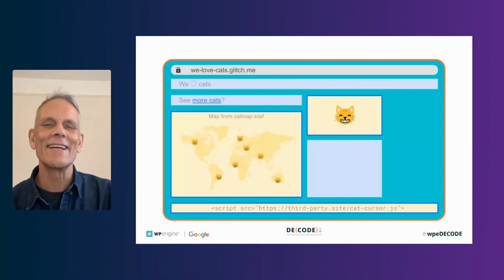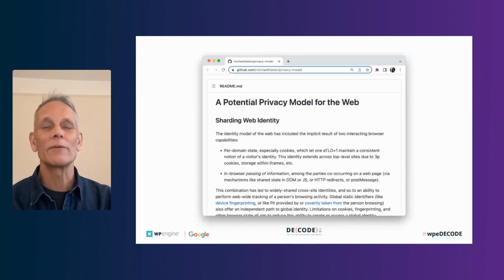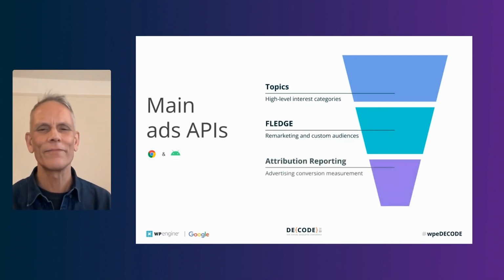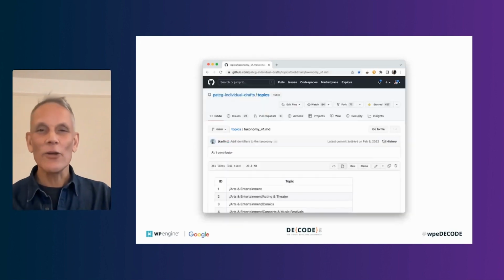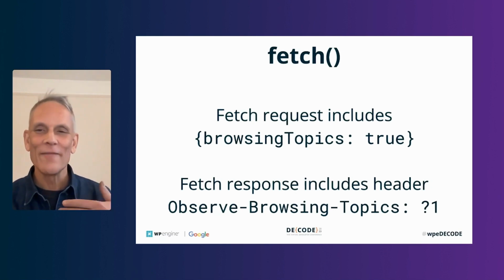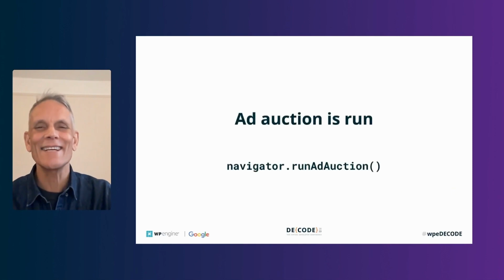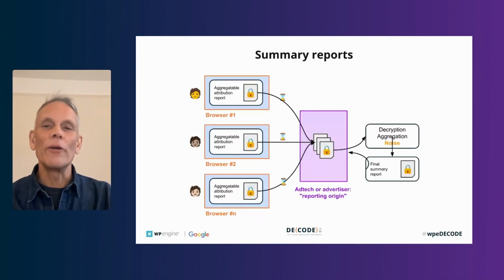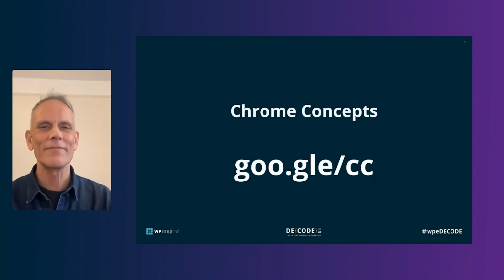Privacy Sandbox for web: the changing privacy landscape and impact to your sites | DE{CODE}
Chrome will be making privacy changes through the Privacy Sandbox initiative throughout 2023, while building new technology to keep user information private. Simultaneously, web publishers and brands are shifting their digital strategy to help preserve ad revenue and valuable marketing analytics that rely on 3rd party cookies. This push toward expanded browser privacy is driving more demand for website personalization. In this session, Google will go over the changes that are coming, share goals of the Privacy Sandbox initiative, and help you better understand how you can pivot to ensure you have the data you need to help keep your business and sites moving forward.

Speaker:
- Sam Dutton, Developer Advocate at Google